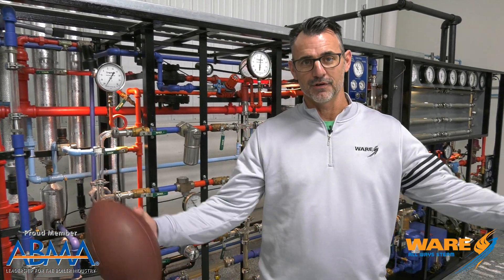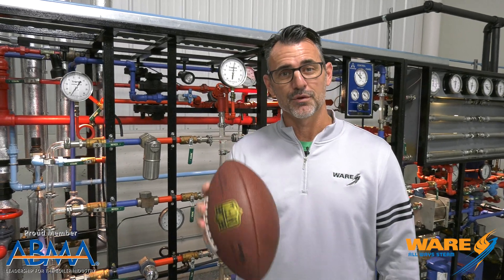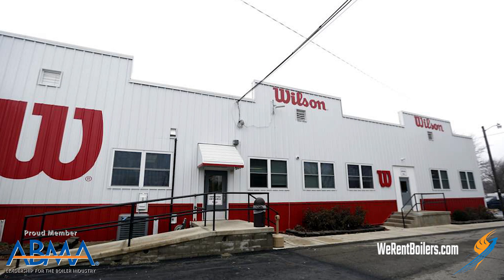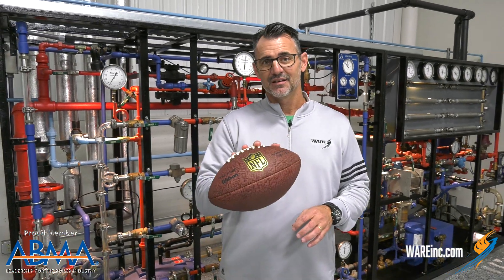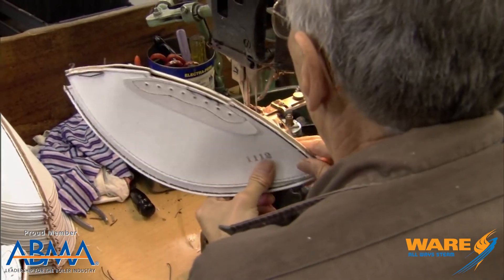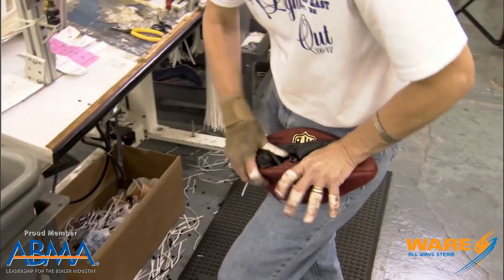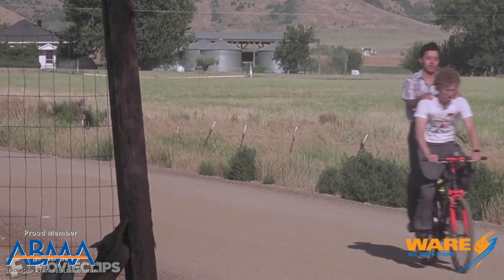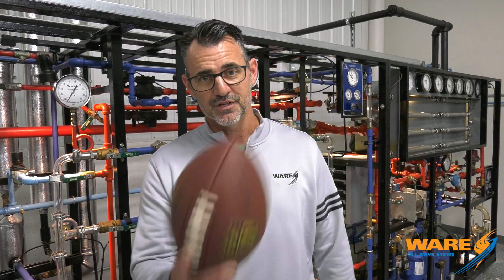How Footballs are Made for the NFL (With Steam!) - Steam Culture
See how footballs are made and how they use steam to do it.

Today on Steam Culture, Brent talks about how steam is used when making Wilson Footballs. These footballs are used in every NFL game including the game balls that are used in the Super Bowl. While a lot of the process of making a football is a manual and mechanical process, steam is used in the crucial step where the football is flipped from inside out. See inside this football factory and watch how footballs are made.

If you want to see the video that we used on how Wilson makes their footballs, check it out here!

We offer nationwide boiler rental. Get a quote within an hour!

4steamware.com - Purchase clever, steam industry themed t-shirts. All proceeds go to Kosair Charities.